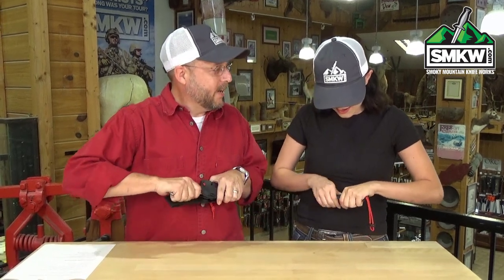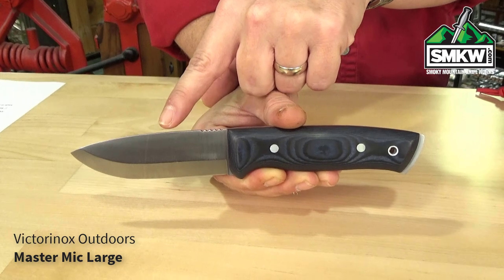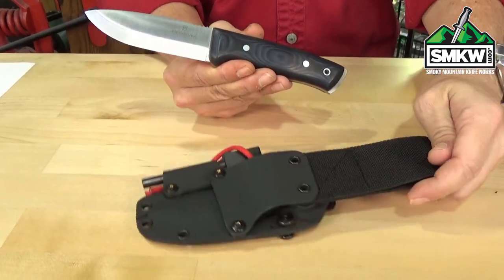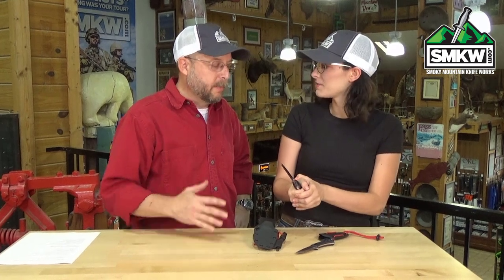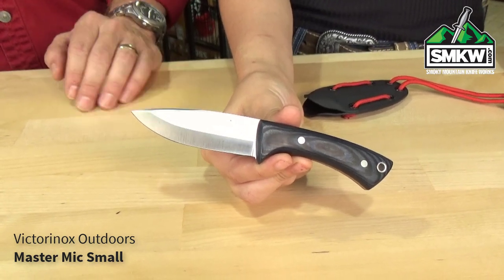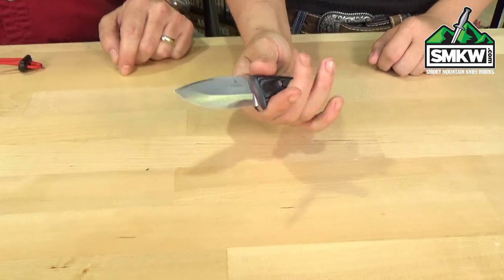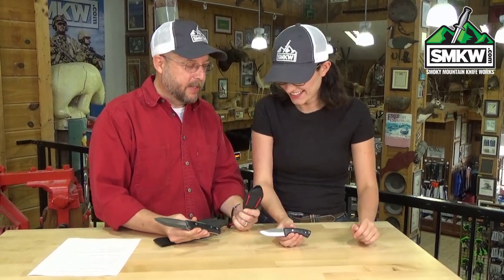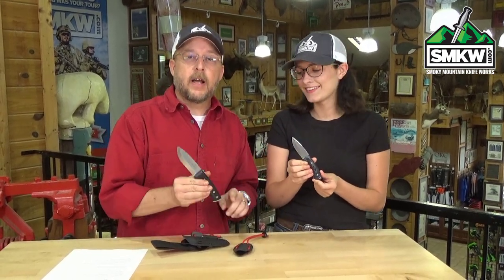USA Premiere of the Victorinox Outdoors Master Mic Fixed Blade Knives!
SMKW is proud to announce the USA Premiere of the Victorinox Outdoors Master Mic Fixed Blade Knives! Brand new from Victorinox Swiss Army!

Victorinox Outdoors Master Mic Large Fixed Blade
Item: V42261 - $199.99

4" 1.4116 Stainless Steel Drop Point Blade with Easy-to-Sharpen Scandi Grind.
Full Tang Construction with Double Rivets and a Lanyard Tube.
Black and Blue Micarta Handle with Red Underliners with Exposed Tang.
Kydex Sheath with Lashing Holes, Compatible with the Tek-Lok System.
Includes a Firestarter with Paracord;
90-degree Spine for use with Ferro Rod.
.15" Blade Thickness - 4" Blade 8.6" Overall

Victorinox Outdoors Master Mic Small Fixed Blade
Item: V42262 - $119.99

2.9" 1.4116 Stainless Steel Drop Point Blade with Easy-to-Sharpen Scandi Grind.
Full Tang Construction with Double Rivets and Lanyard Tube.
Black and Blue Micarta Handle.
Sheath has Adjustable Paracord Lanyard.
.1" Blade Thickness - 2.9" Blade 6” Overall.